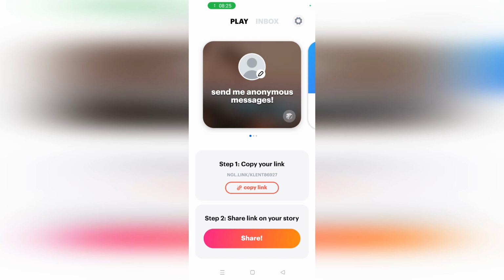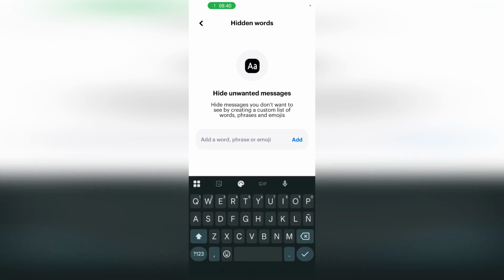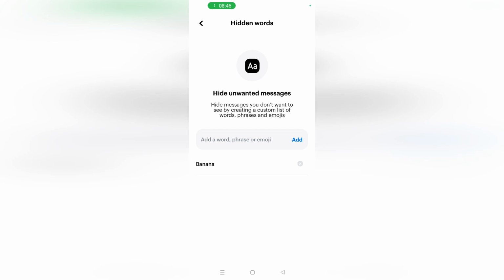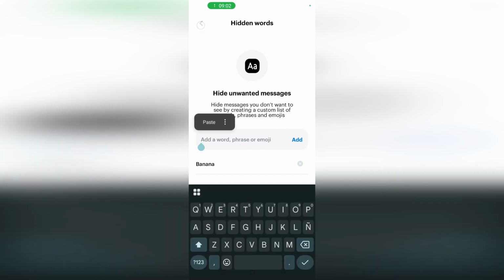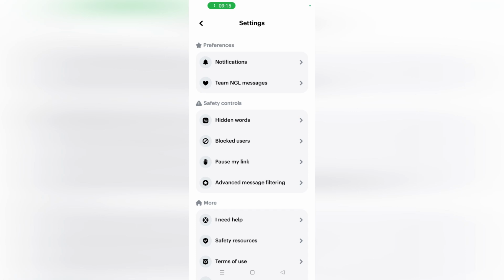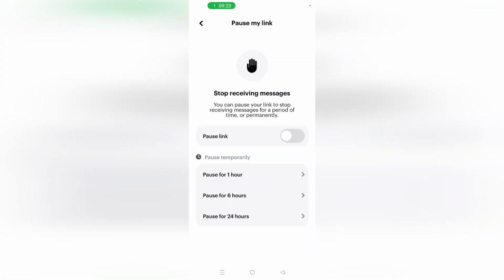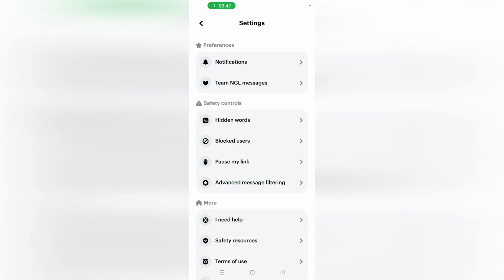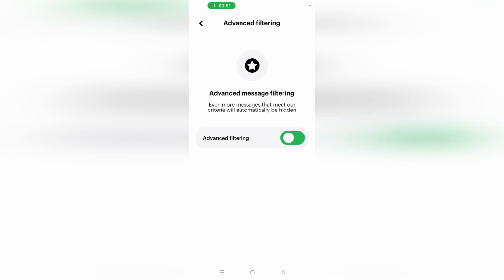NGL Guide Step by Step How to Stop, Filter, and Manage Incoming Message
NGL – How to Stop, Filter, and Manage Incoming Messages

In NGL, you’ll find options to control which anonymous messages you receive. You’ll see settings to pause incoming messages, filter content, and block certain types of responses. This helps you manage your inbox effectively, avoid unwanted messages, and keep interactions positive and safe.

🚫📥🔧 Take control of your NGL messages and stay in charge of your inbox! ✨